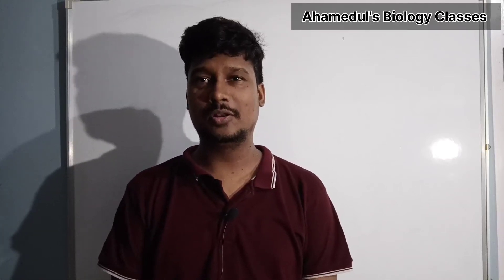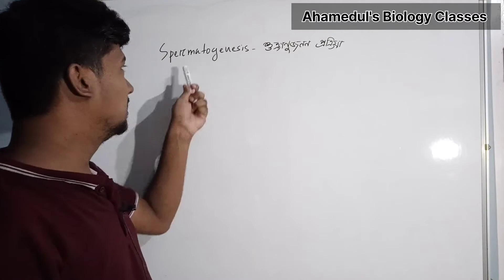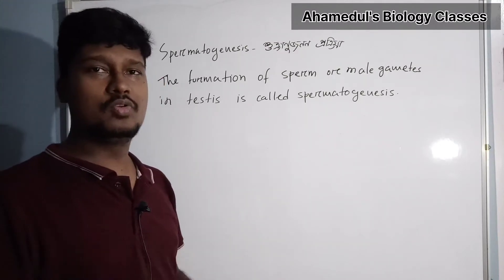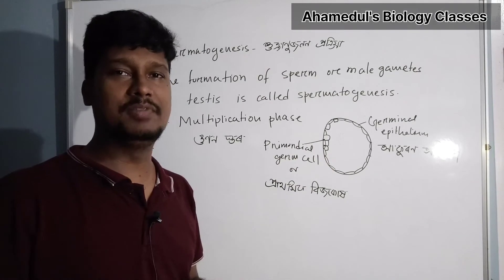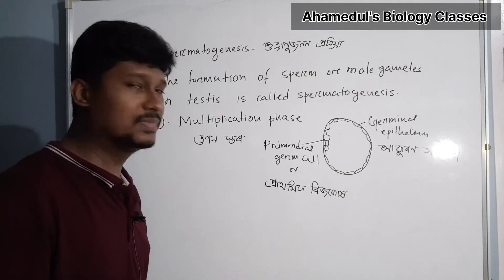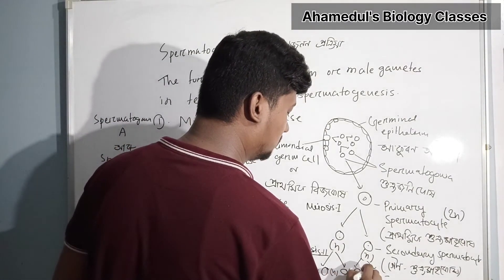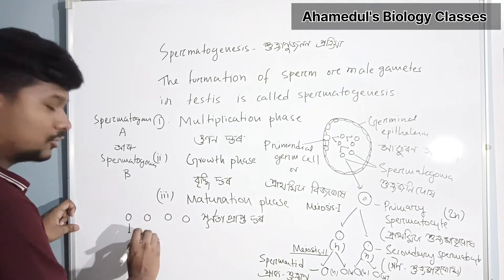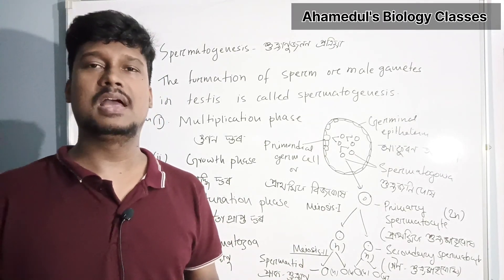Human Reproduction | Spermatogenesis | HS 2nd year Biology in Assamese, Chapter 3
Dear Students,
In this video I have discussed about Spermatogenesis of chapter 3 human reproduction, HS 2nd year Biology.

Thanks.
Ahamedul's Biology Classes.

Human Reproduction | Chapter 3 of HS 2nd year biology | Class 12 biology chapter 3 in assamese | Spermatogenesis in assamese | Biology in Assamese | Class 11 biology in assamese | HS 2nd year biology in assamese